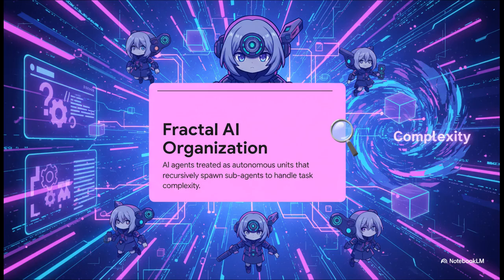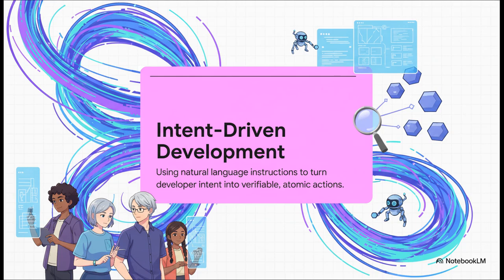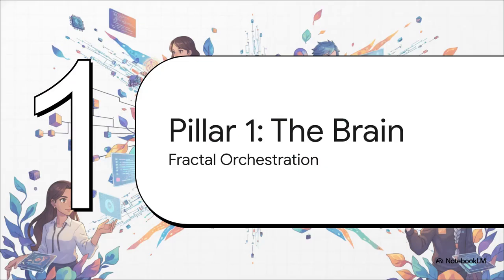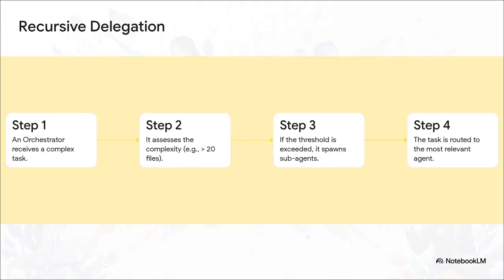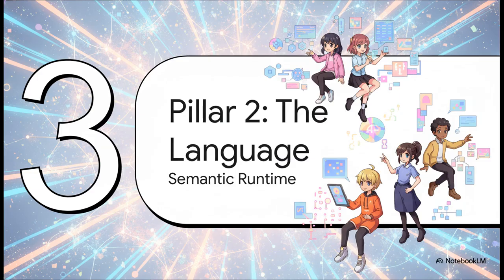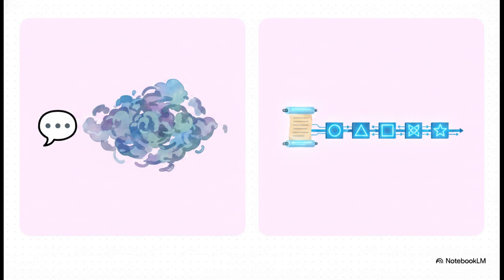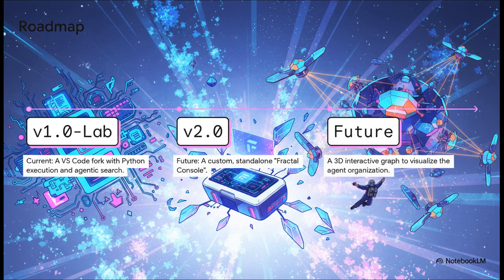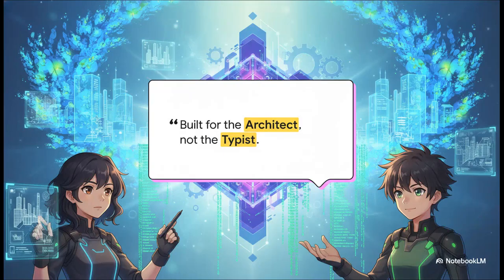I Vibe-Coded My Own "Cursor Killer" in 24 Hours! (HIM Code Lab Version)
"The era of the 'text editor' is over. Welcome to the Software Factory."
I used Vibe Coding (0% manual typing, 100% intent) to fork VS Code and inject a recursive Agentic soul into it. This is HIM Code.
This audio deep-dive, generated by NotebookLM, explains the radical architecture of HIM Code: why we replaced messy XML tags with a Unified Python Engine and how our fractal agents 'forage' information just like a human engineer.
What's Inside:
How we forked VSCodium into a Cyberpunk-Anime powerhouse.
The secret behind the Atomic Principle (less than 100 lines per CRUD).
Running state-of-the-art models locally on Mac M1.

How we did it via Vibe Coding:
⚡ Rebranding the Core: Transforming VS Code into a Cyberpunk-Anime powerhouse with a single prompt.
⚡ The Unified Python Engine: Moving beyond Cursor's XML tags to a real-time Python sidecar.
⚡ Fractal Scaling: Using Vibe Coding to implement an organization that spawns its own agents.
⚡ Zero-Token Local Brain: Running Gemma 2 locally on my M1 Mac with no hidden costs.